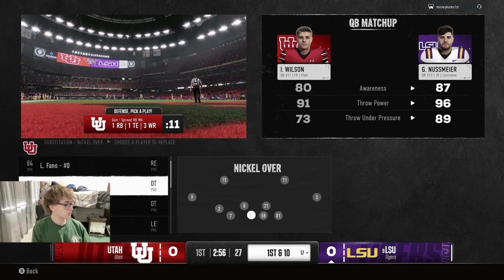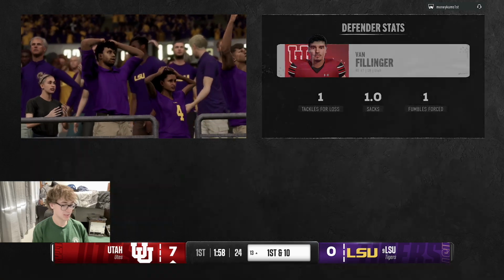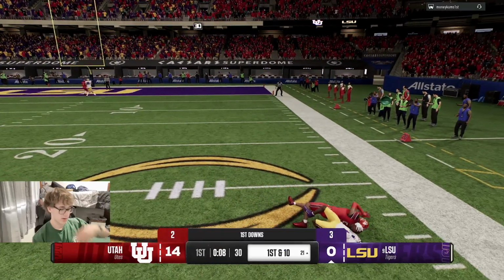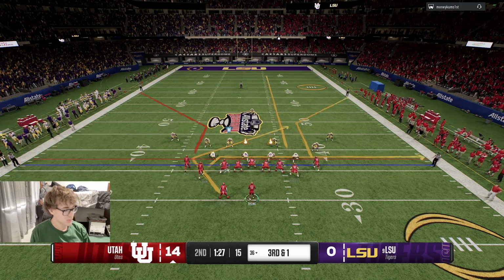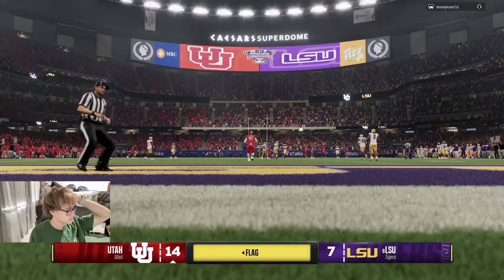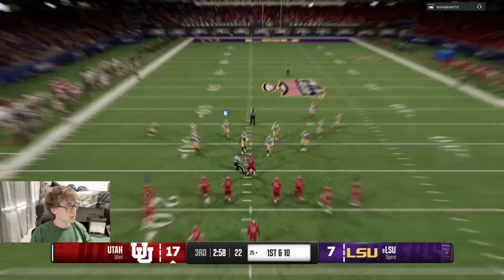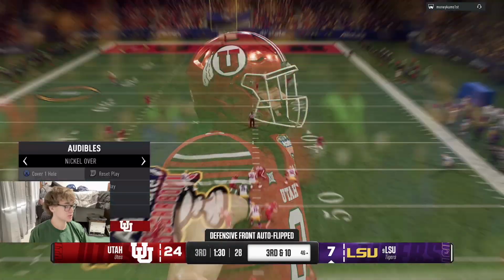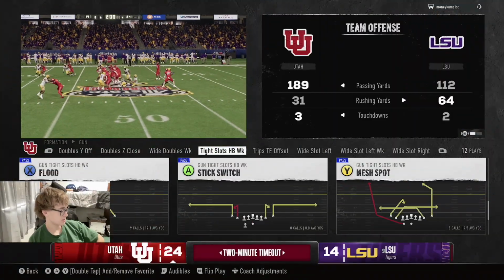The New BEST OFFENSE IN College Football 25! Gun Tight Slots HB Wk Offensive Scheme!